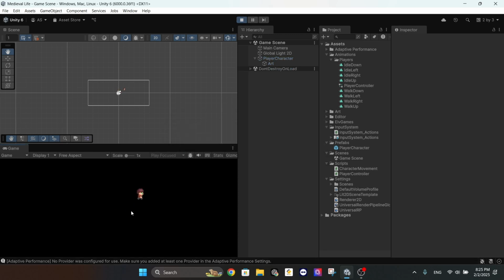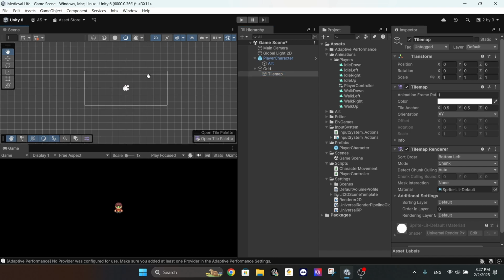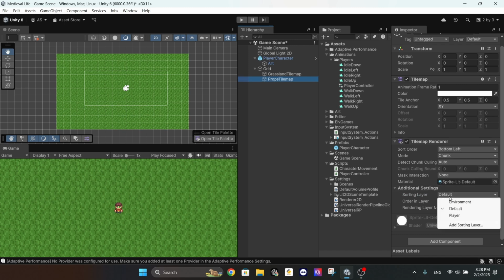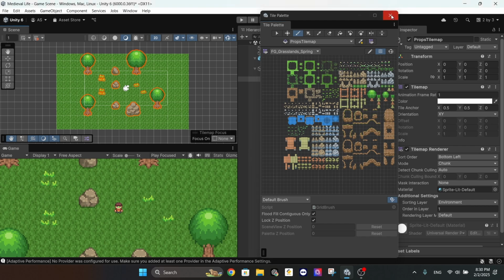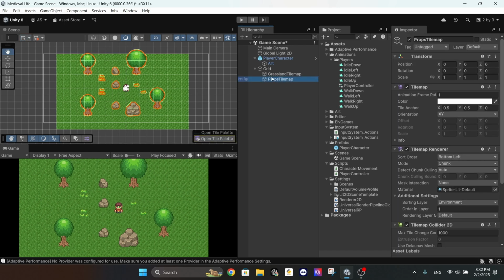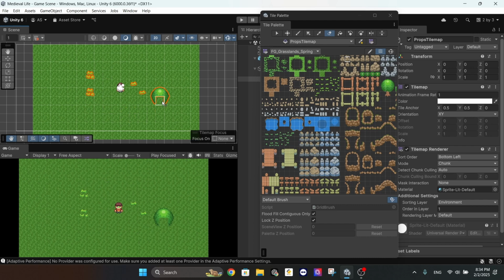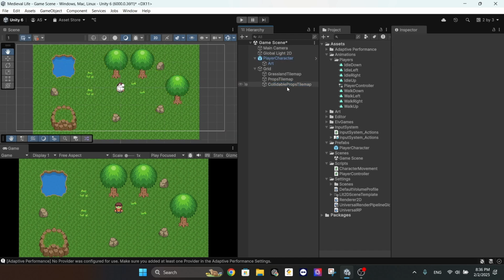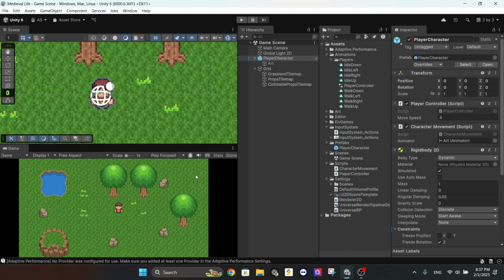Let's Learn Unity - Stardew Valley Like Game - Part 3 - Adding Environments (Tilemaps)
Your feedbacks is appreciated!
If you like the series and want to support me, consider donating by PayPal to this address, thank you! 😊